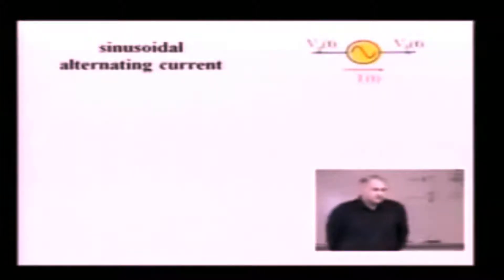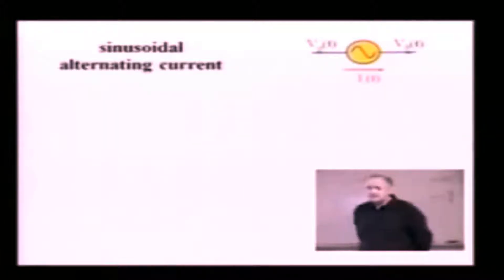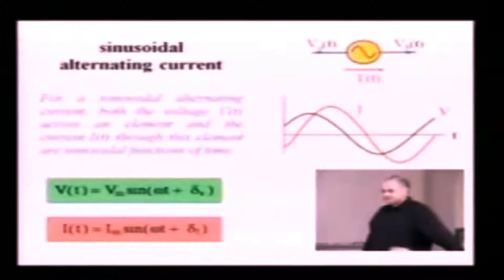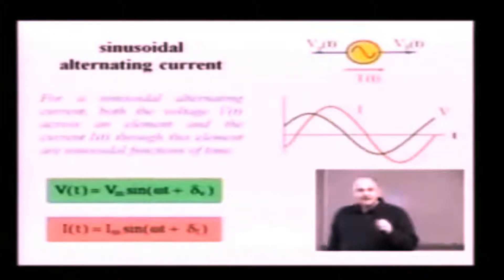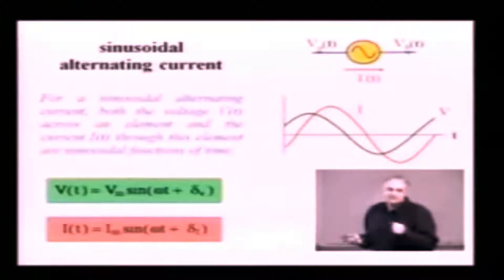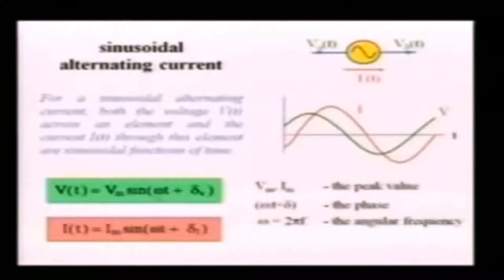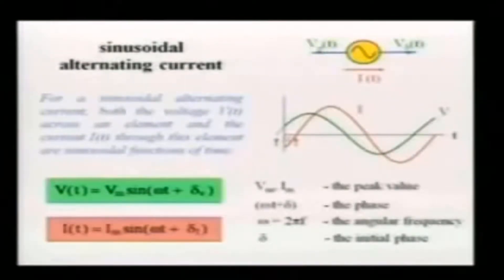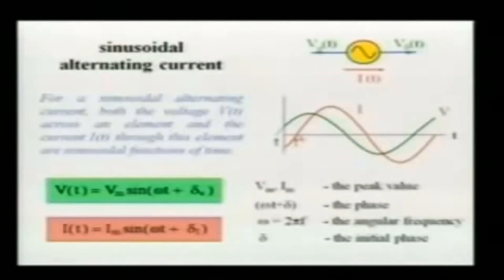Sinusoidal alternating waveform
Why is AC represented by a sinusoidal waveform?
What is a sinusoidal voltage?
How is RMS calculated?
How a sine wave is generated?
What is sinusoidal alternating current?
What is a sinusoidal source?
What is a cosine wave?
What is the instantaneous voltage?